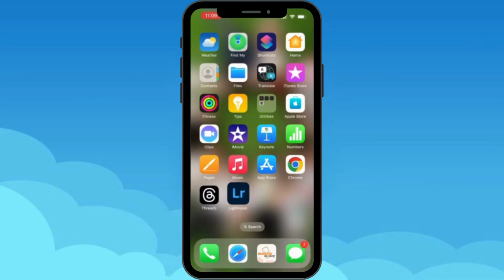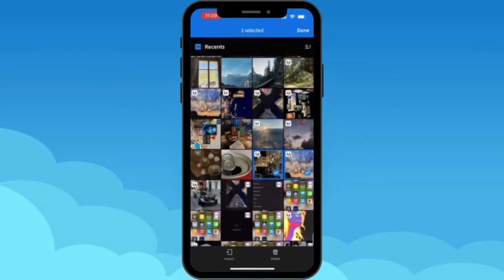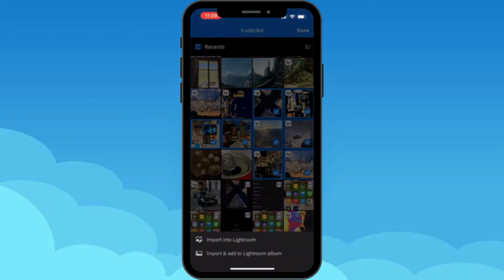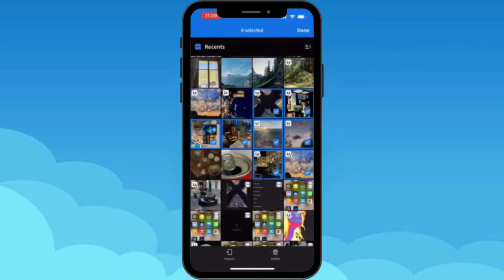How to Select Multiple Photos in Adobe Lightroom 2024?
In this video, I’ll show you how to quickly select multiple photos in Adobe Lightroom, whether you’re looking to batch edit, organize, or export your images. Mastering this simple technique will save you time and make your workflow much more efficient!